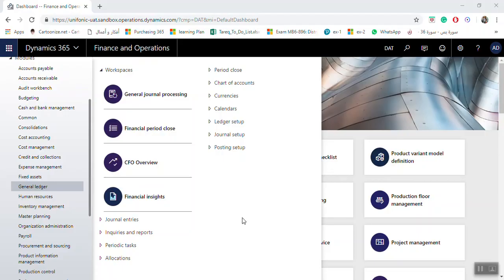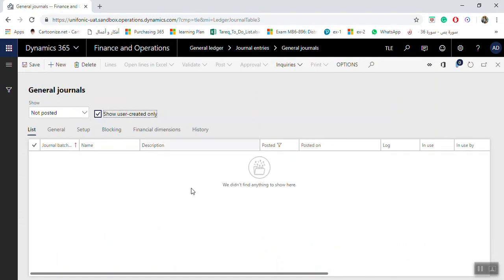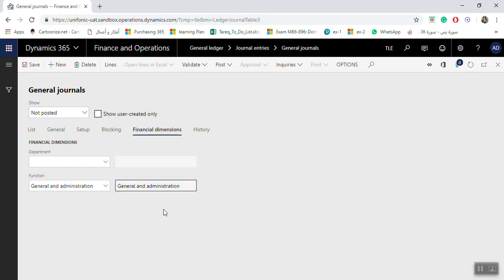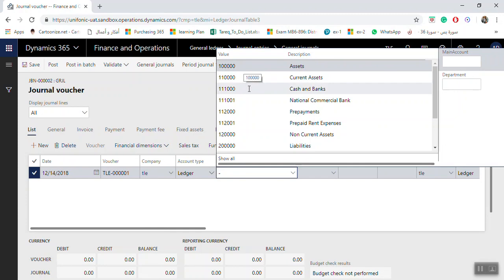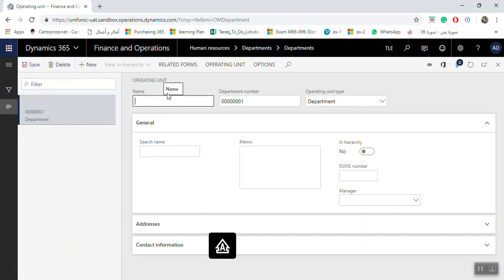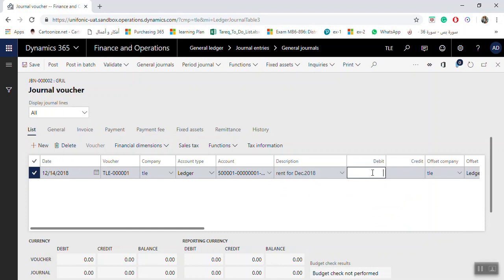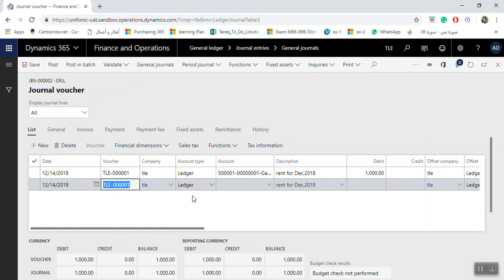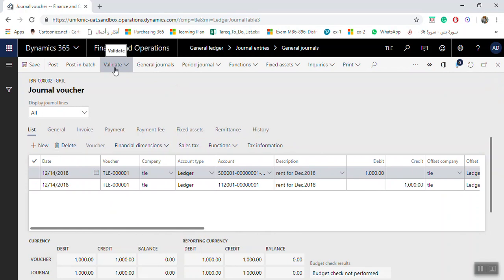D365 General Ledger Create General Journal Transaction